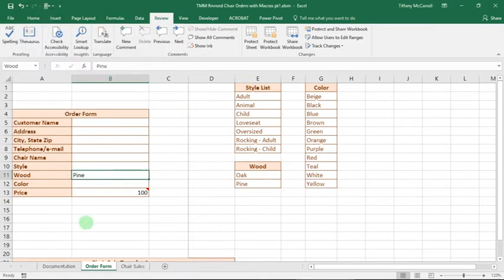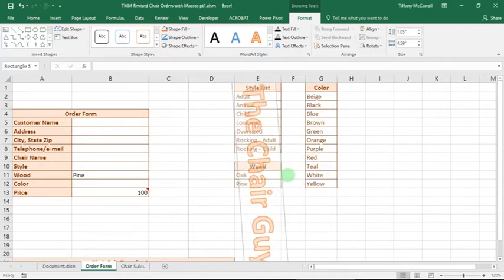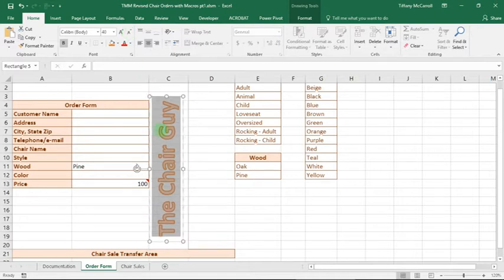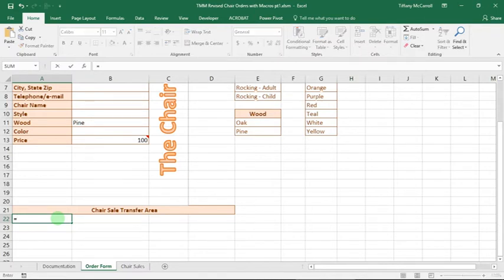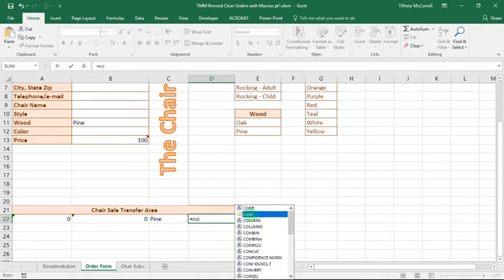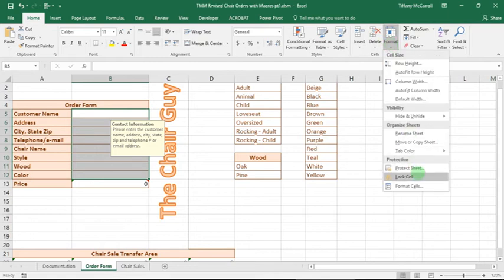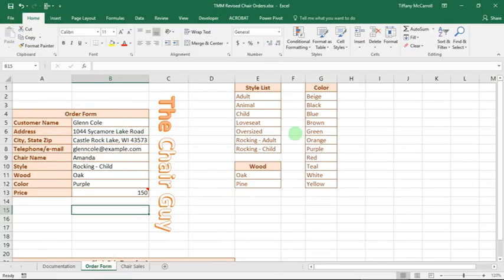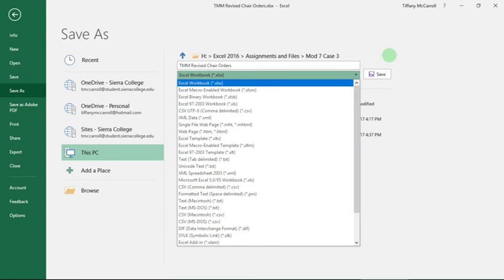Module 7 Case 3 Steps 9 to 14 The Chair Guy